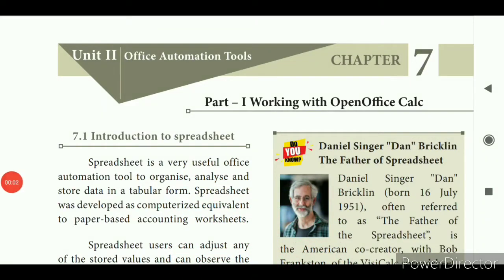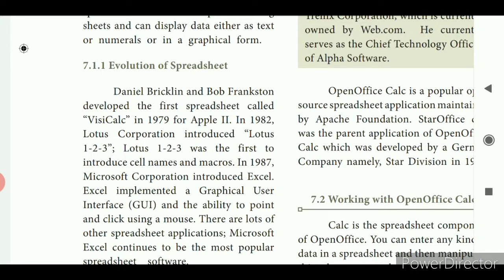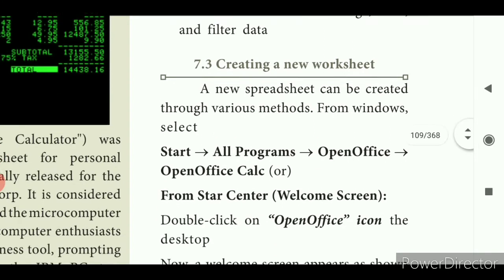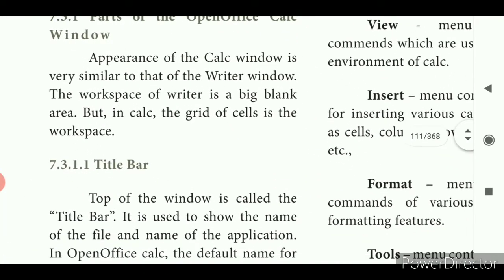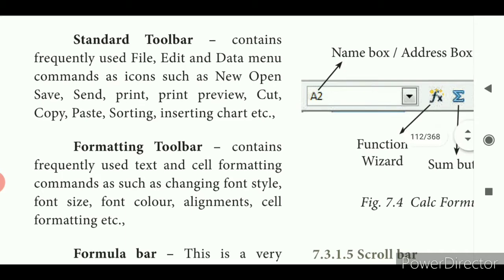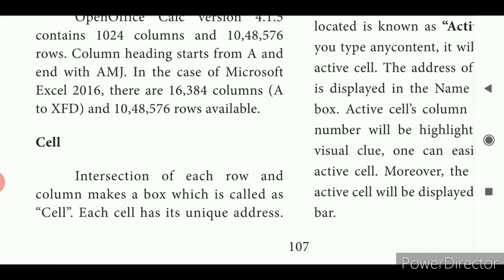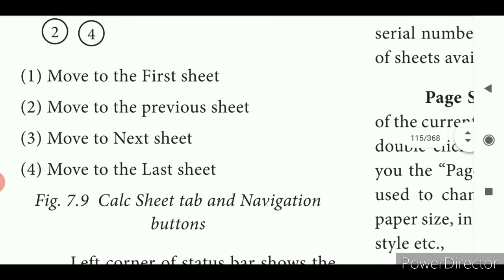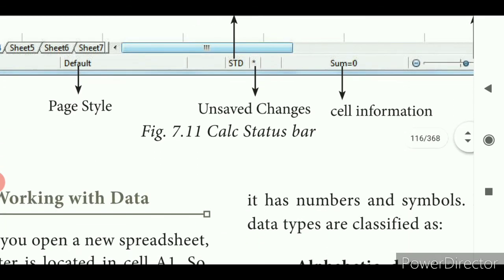XI Computer Application